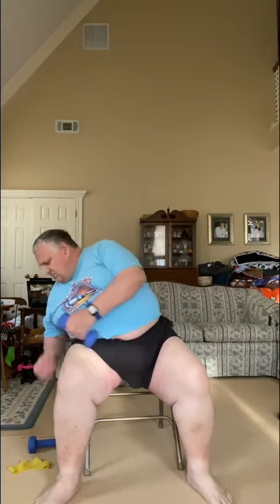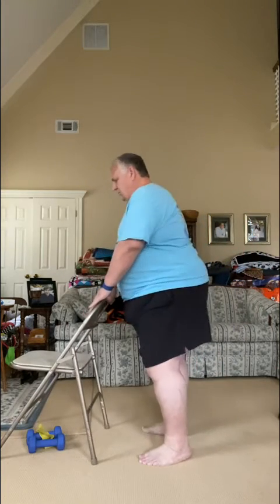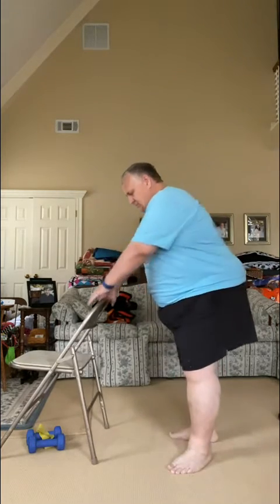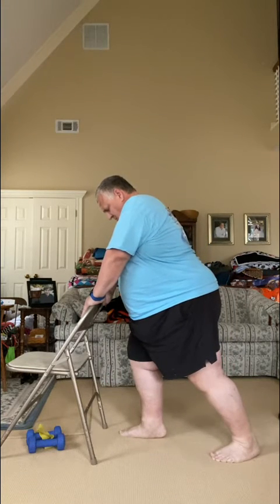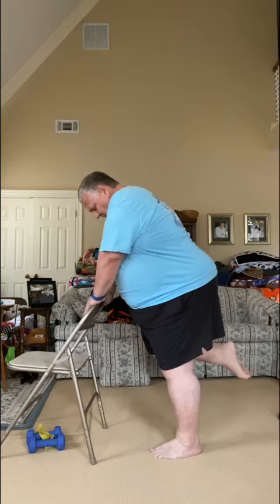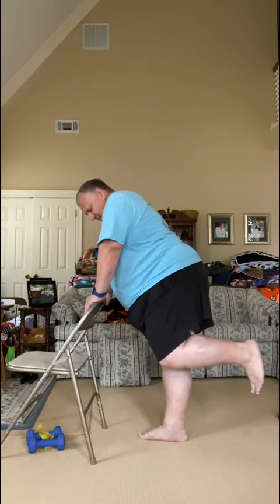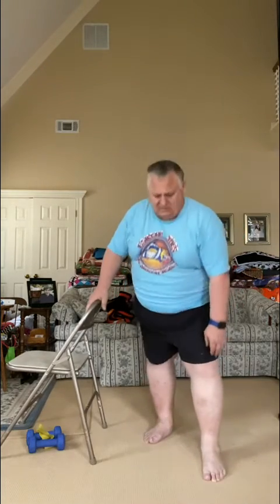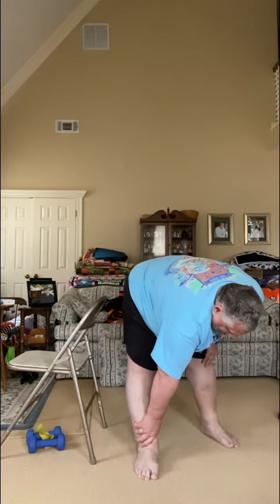Knee therapy 4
You can’t Grow young with bad knees!